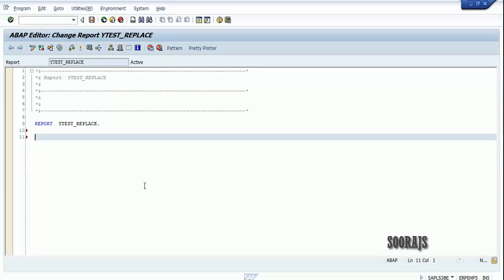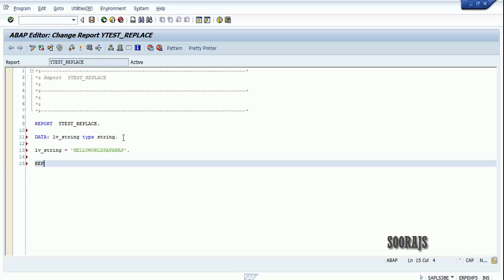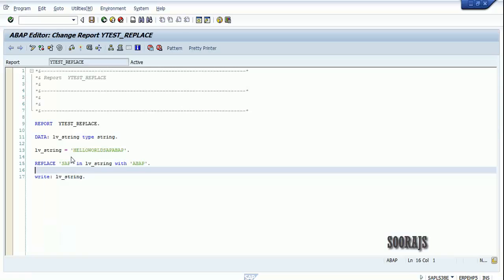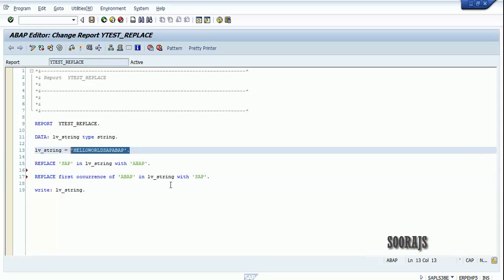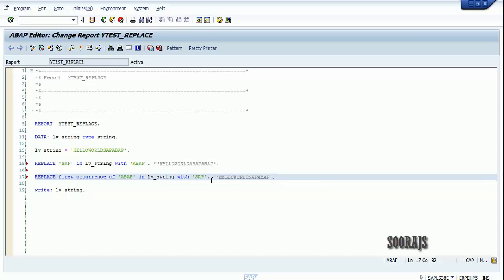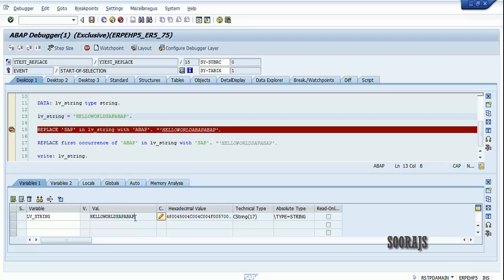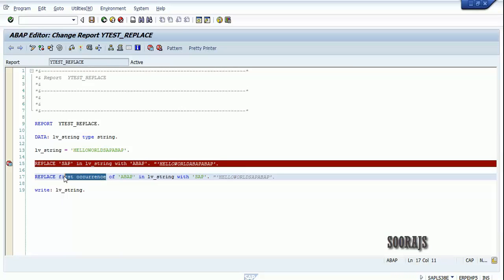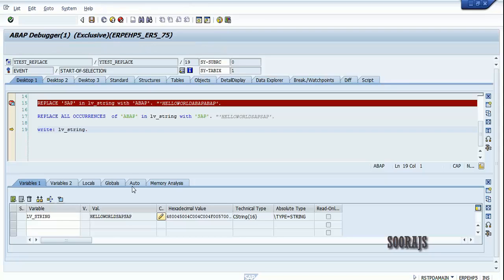SAP ABAP : Replace Keyword